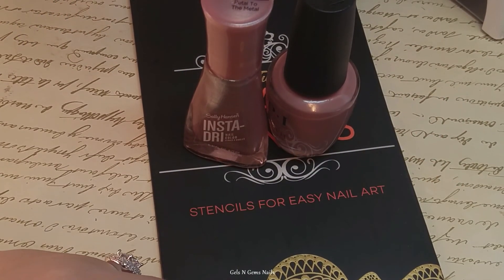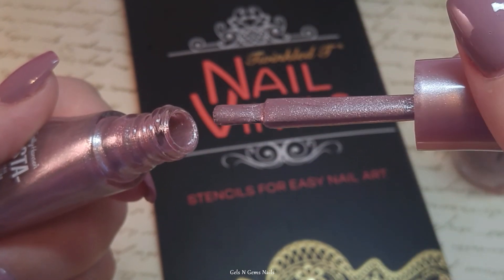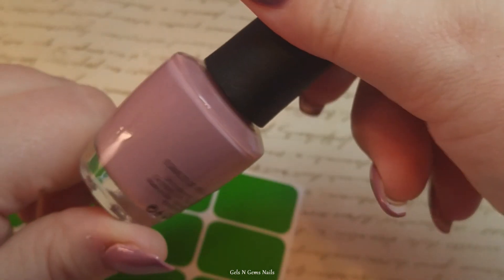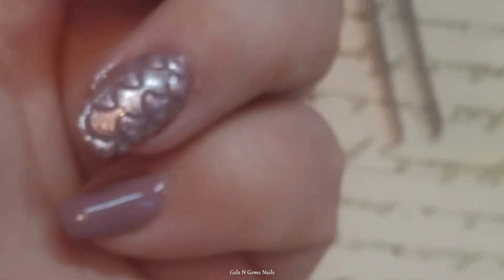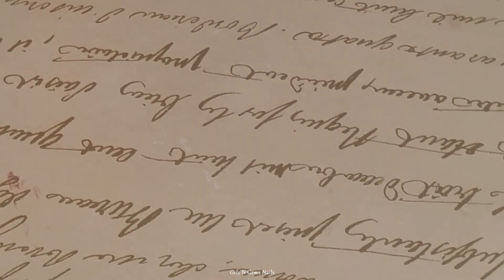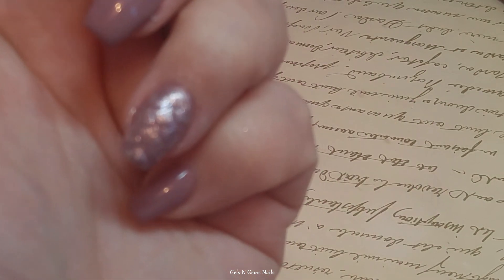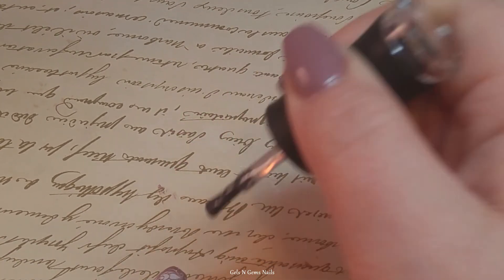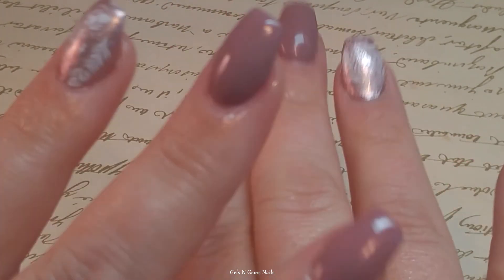Nail Vinyl Fail!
Hey guys, in this video you will see me totally suck at nail vinyls lol. This was my first go at it and I quickly gave up! Hahaha I hope you enjoy the video, any suggestions on how to use these would be great. xoxo

Here is the link to the mermaid stencils I used in this video

-- iMeshbean 30000 RPM Electric Nail File (My Nail Drill)

Sheba Gel I use for my gel overlay
 ~Thick Soak Off UV Gel - CLEAR GLASS~